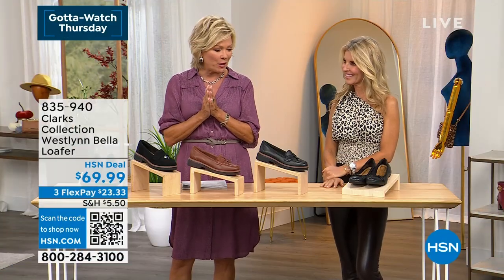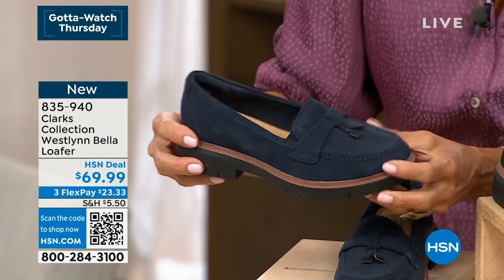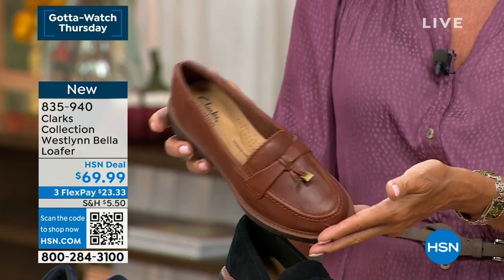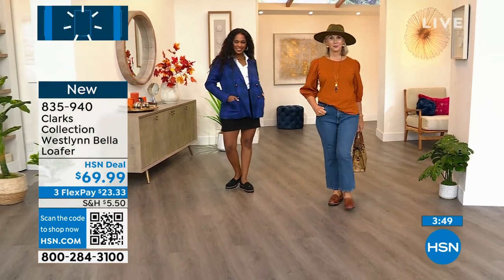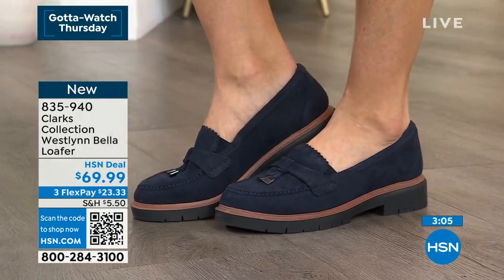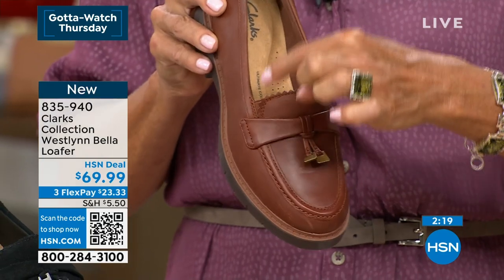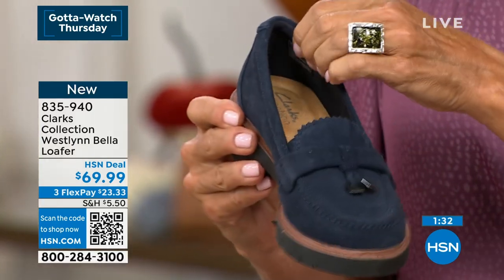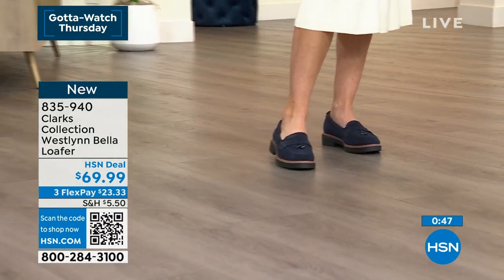Clarks Collection Westlynn Bella Leather/Suede Loafer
A smart shoe for smart occasions. Channeling a cool, preppy aesthetic, this leather or suede slipon loafers can span city blocks in stylish comfort with Clarks' signature Ultimate Comfort footbed and flexible, grippy TPR outsole.